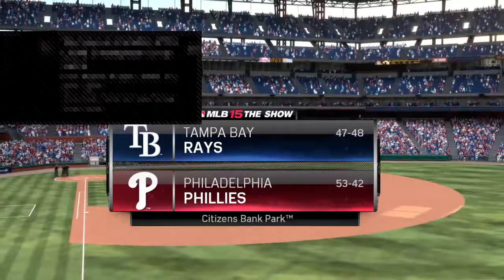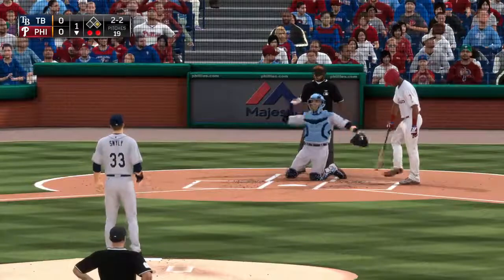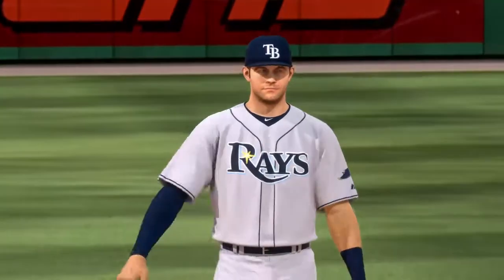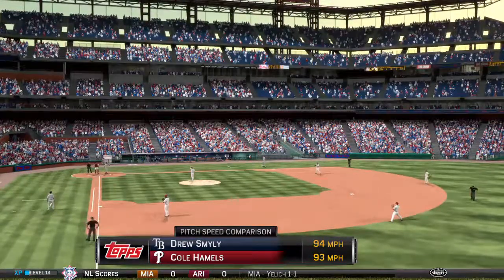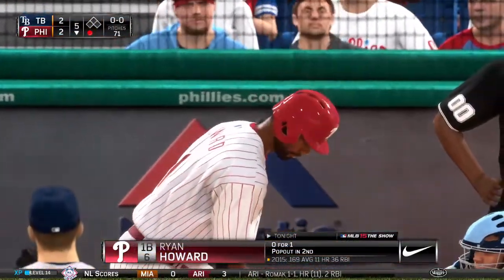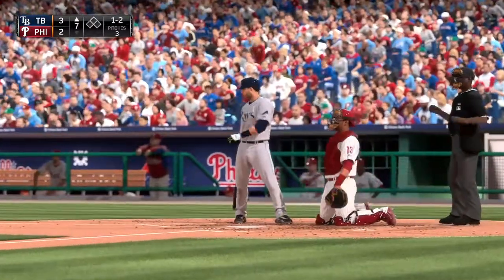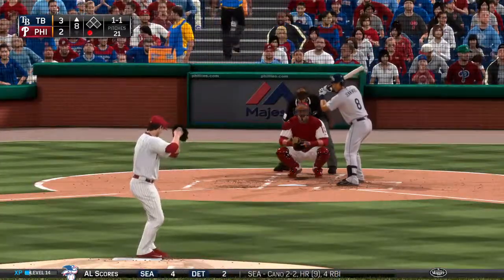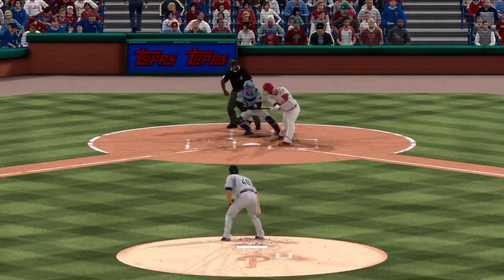Phillies 2015: MLB 15 The Show Gameplay Commentary: vs Tampa Bay Rays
MLB 15 The Show Phillies vs Rays